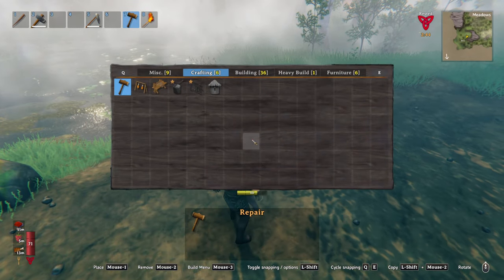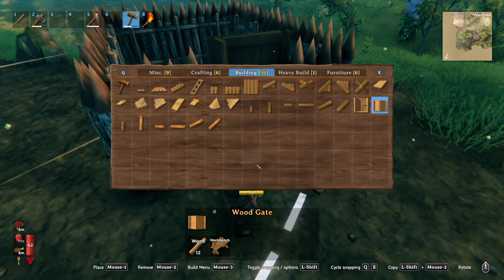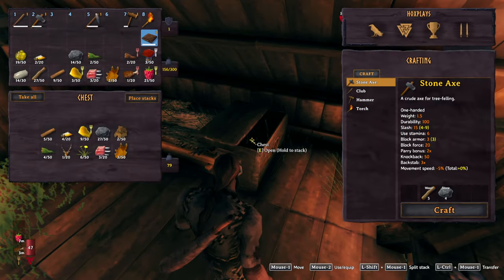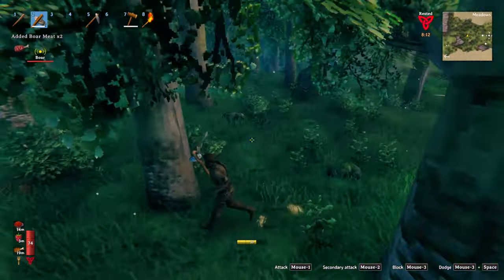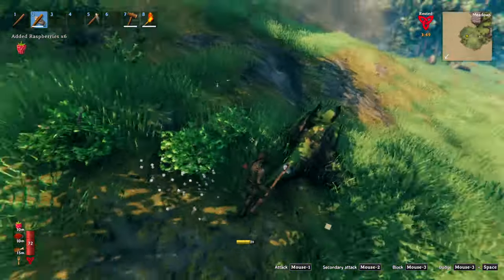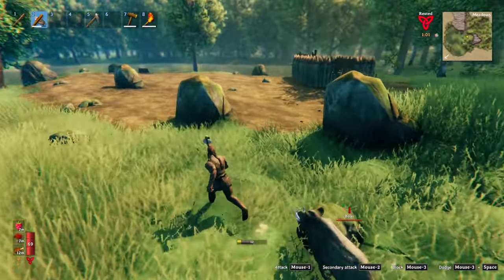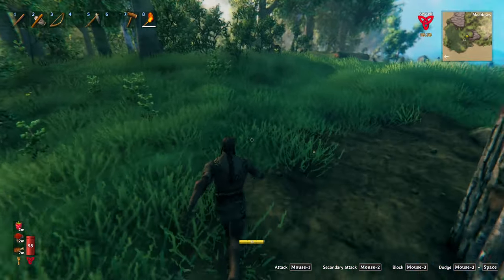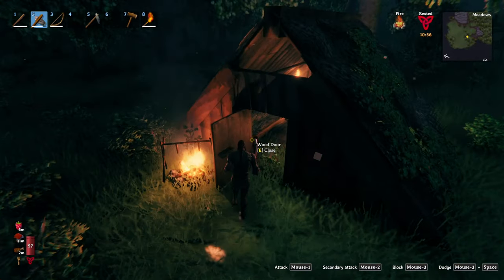Valheim : Ashlands Epi 2 - Bacon Farm Is Good To Go!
Nothing better than being able to trap your first couple boars early days to get guaranteed scraps/meat right off the go.